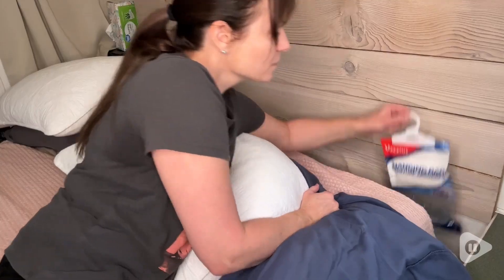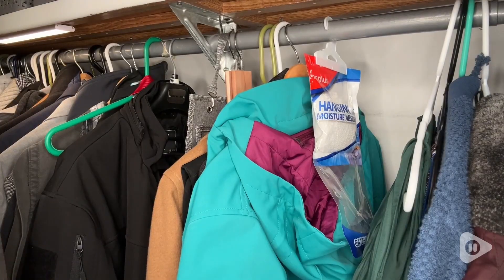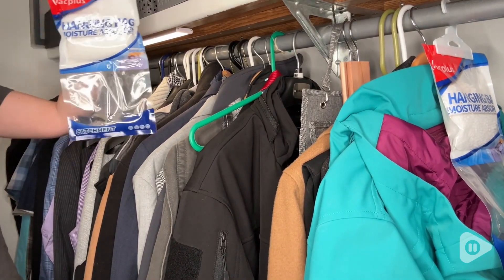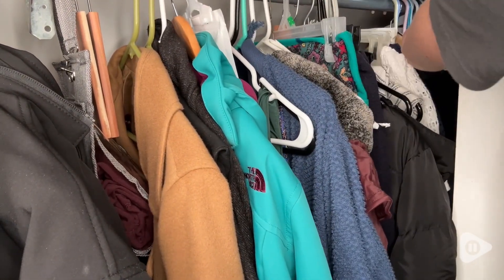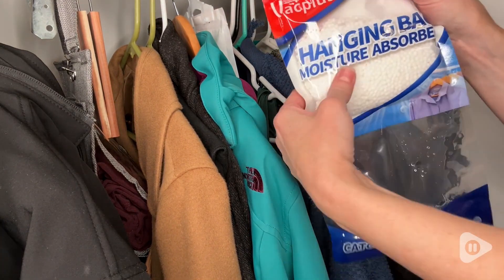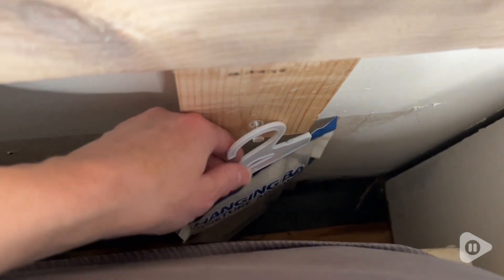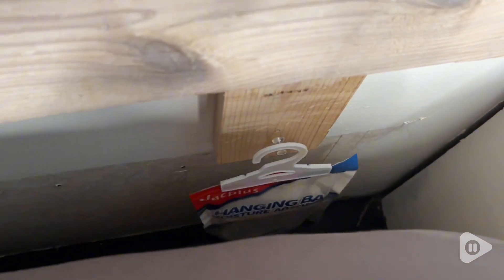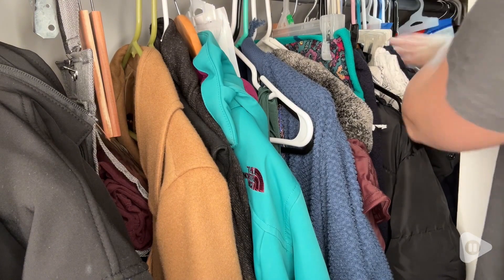Vacplus Moisture Packs | Our Point Of View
Vacplus Moisture Packs

(Commissionable Links)

EFFECTIVE DEHUMIDIFICATION: Vacplus moisture absorbers feature spherical calcium chloride particles to enlarge the contact area with moisture, which can attract and absorb excess moisture more quickly. With a large capacity of 9.8-oz calcium chloride, just one moisture absorber bag can keep a room dry for a long time. Moreover, dehumidifier bags are designed with a premium one-way moisture-permeable paper that will securely lock the moisture inside.
VISIBLE DEHUMIDIFYING PROCESS: There is a transparent moisture collecting bag in the lower half of Vacplus humidity absorber hanging bags. When the calcium chloride particles absorb the moisture, the particles will agglomerate into lumps and finally dissolve into water flowing into the moisture collecting bag. Thus, you can observe the moisture absorption in real-time by the collected water in the transparent bag.
EASY OPERATION: Vacplus humidity absorber bags are simple to use! All you need to do is remove the outer plastic bag and hang it in the damp space where excess moisture is an issue. Then, you can enjoy a dry and comfortable indoor environment for a long time. By the way, when the particles in the moisture remover bag are completely dissolved, just replace the bag with a new one to keep the room dry and the air fresh.
UNSCENTED DESIGN: No more worries about being surrounded by the unpleasant smell. Vacplus unscented moisture absorber bags are free from artificial essence while they still can create a comfortable environment in a natural and safe way. That is, they can effectively remove the musty smell by absorbing excess moisture. Fragrance-free dehumidifier bags allow you to live a green, safe, and energy-saving life.
WIDE APPLICATION: Vacplus safe moisture absorber bags are suitable for most enclosed space, such as closets, cabinets, basements, bathrooms, laundry rooms, garages, and even boats and RVs. These dehumidifier bags feature an easy-to-hang hook, taking up just a little space in your room. The hanging moisture absorber bags make the dehumidification simpler, effectively protecting your clothes and valuable stuff from humidity.